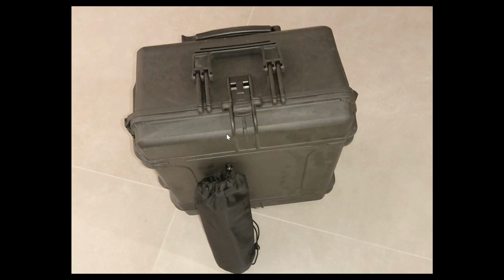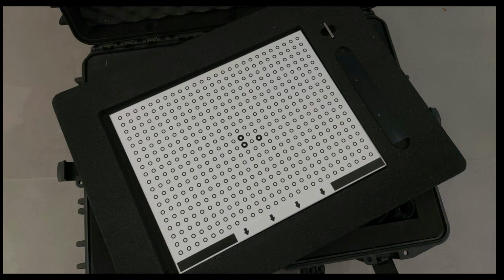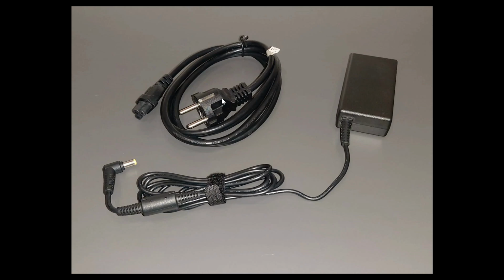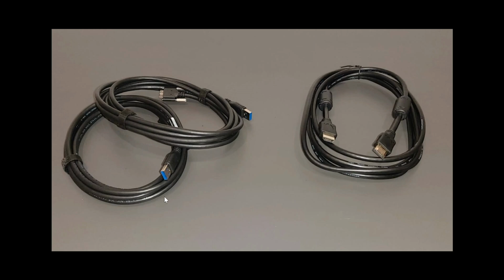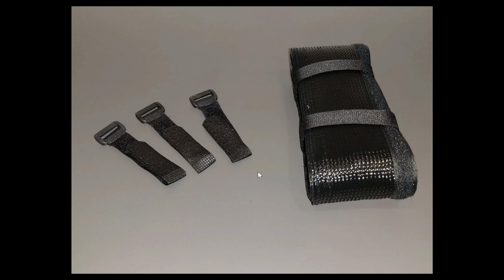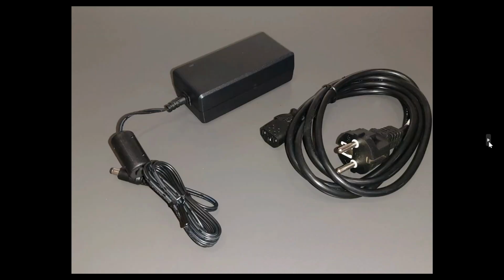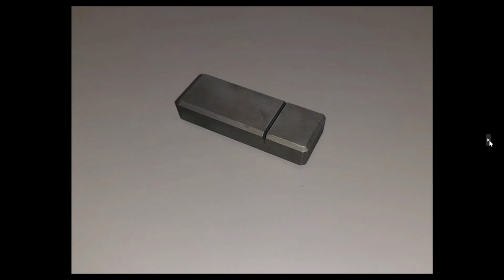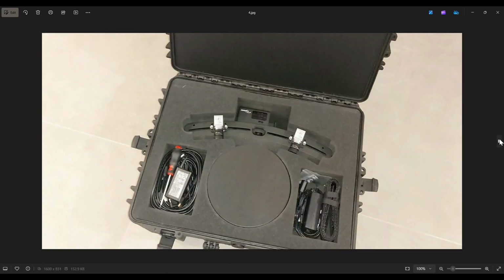01 - Copyt 3D Unboxing